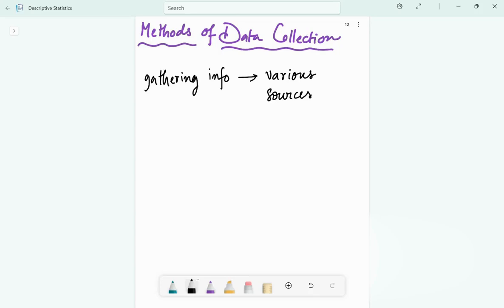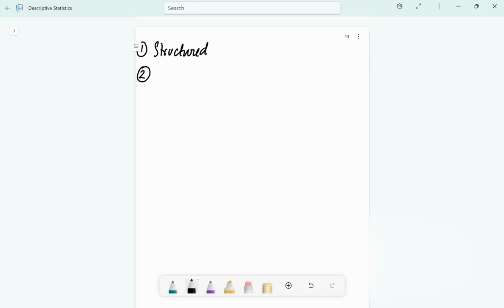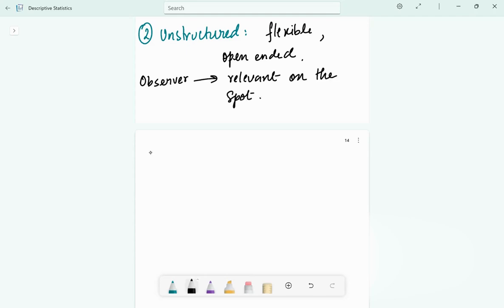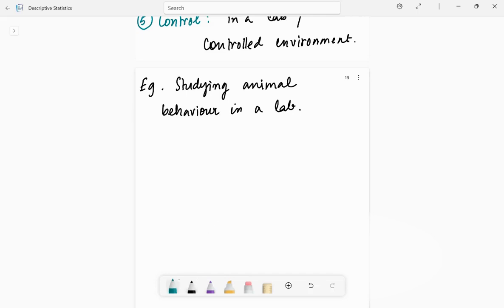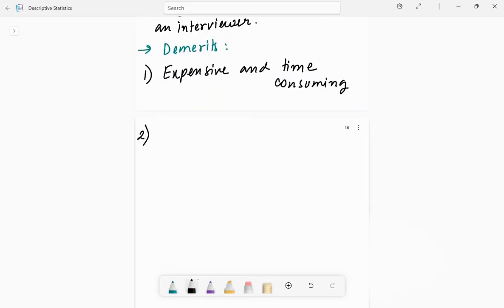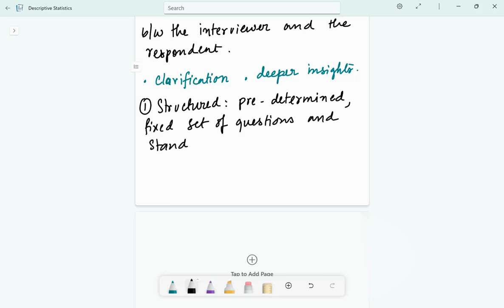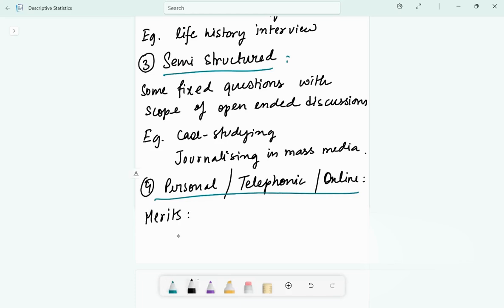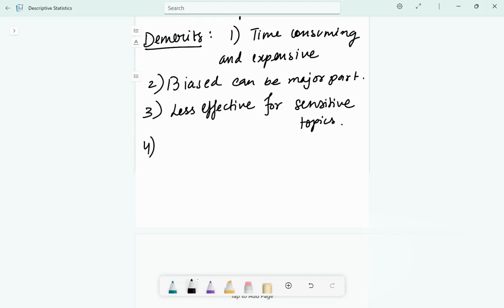Methods of Data Collection | Primary Data Explained with Examples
In this video, I have explained the METHODS OF DATA COLLECTION, focusing only on PRIMARY DATA. I have broken down the different ways to collect PRIMARY DATA such as:

* OBSERVATION METHOD
* INTERVIEW METHOD

I’ve shared simple explanations and relevant examples so you can understand each method clearly. This video is helpful for anyone studying DESCRIPTIVE STATISTICS, B.SC STATISTICS, CLASS 11/12 STATISTICS, or anyone preparing for exams where you need to explain the TYPES OF DATA COLLECTION METHODS.

If you're someone who prefers to learn step-by-step with examples, you're in the right place! 💛 I’m an 18-year-old student, and I'm learning just like you, so I try to make each topic easy, fun, and clear.